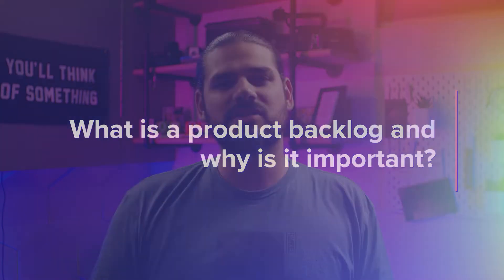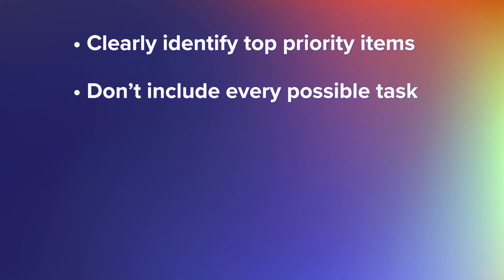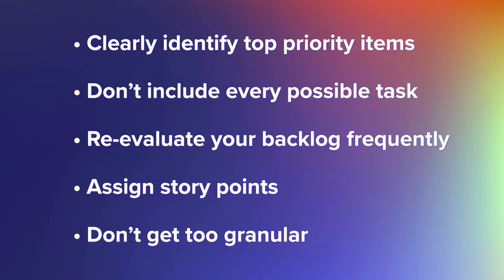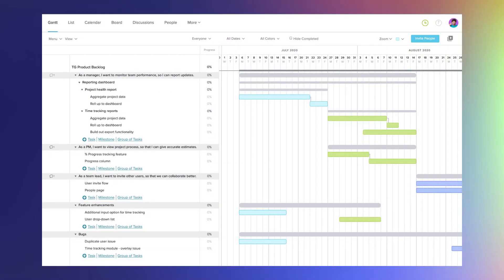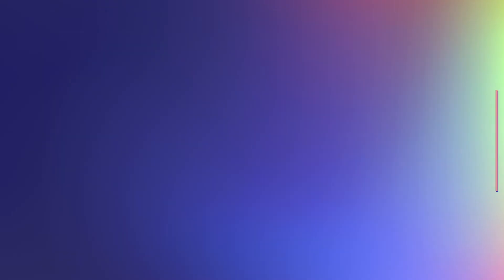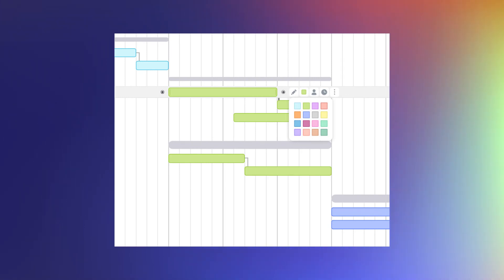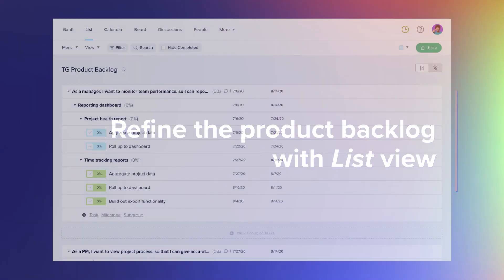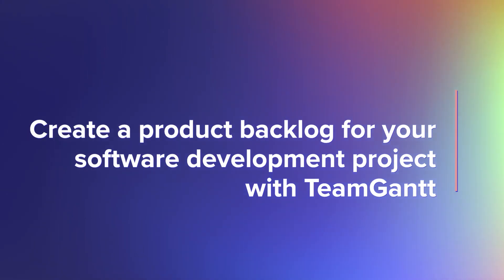Product Backlog Template for Agile Projects| TeamGantt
Learn what a product backlog is in Agile project management and how to create a Scrum backlog that’s tied directly to your software development plan

In this tutorial, we’ll share tips and examples you can use to manage product development more easily with a Scrum product backlog.

00:00 - Introduction
00:41 - What is a product backlog and why is it important?
01:58 - How to create a product backlog
03:10 - Examples of product backlogs for Agile projects
03:28 - Build and schedule your backlog with Gantt view
03:39 - Rearrange your plan with drag and drop scheduling
03:57 - Manage workflow with dependencies
04:07 - Visually categorize backlog items with colors
04:28 - Collaborate with comments
04:39 - Open and view multiple projects at once
04:56 - Refine the product backlog with list view
05:31 - Plan and track sprint cycles with Board view
05:42 - Create a product backlog for your software development project with TeamGantt

A product backlog is a running list of all the work that needs to be done on a software product. It’s used to prioritize work and serves as the go-to source for sprint planning on Agile projects.

Open-ended feature requests can bog your development team down and make it hard to focus on the things that move your product forward. A product backlog outlines all the requirements for a software development project in order of priority and time frame.

Anytime new work pops up over the course of product development, it’s added to the backlog in the form of a user story. That way nothing falls through the cracks.

Product development is an ever-evolving process, and a Scrum backlog should keep up with the changes. A well-managed backlog gives structure to your work so you can complete the most strategic and/or urgent tasks next.

We created a simple product backlog template to make developing and refining the backlog easier so you’ll be ready to dive into your next sprint planning session with a clear picture of your top priorities.

Customizing the template is quick and easy, thanks to TeamGantt’s drag and drop simplicity. And since everything’s online, your whole team can collaborate on activities in real time.